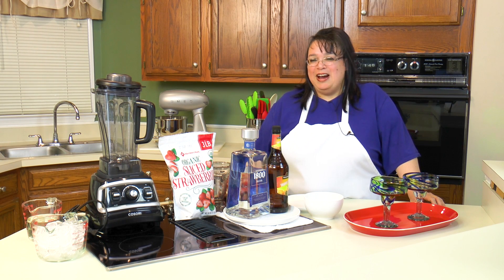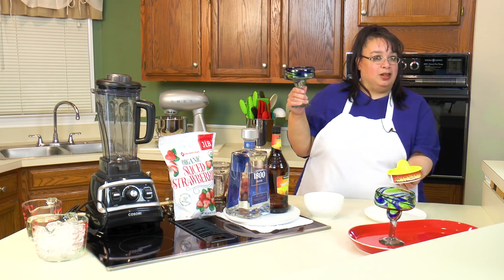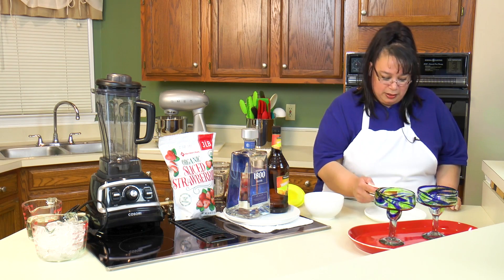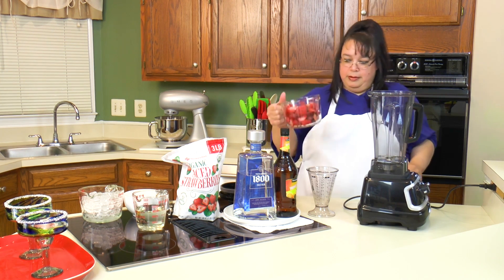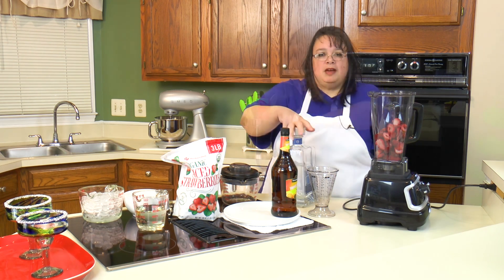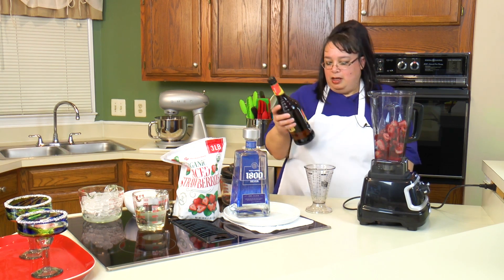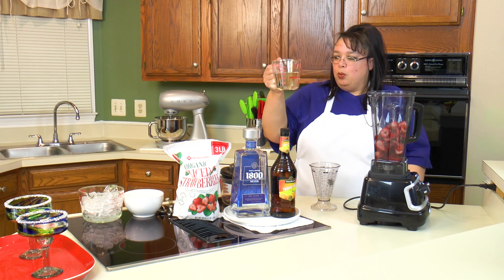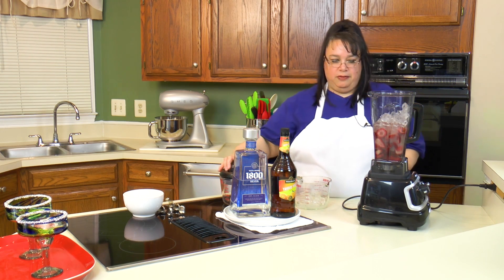How to Make Strawberry Margaritas ~ Frozen Margarita ~ Amy Learns to Cook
How to Make Strawberry Margaritas. This is the best frozen margarita cocktail! It uses frozen strawberries, tequila, triple sec, lime juice, and simple syrup. It is great for Cinco de Mayo or any summertime party or BBQ. This is one of my favorite blended cocktails. Enjoy!

Cosori Blender 1500 Watts:

Margarita Glasses Blue Swirl:

Margarita Glasses Confetti Swirl:

Perfect Beaker: